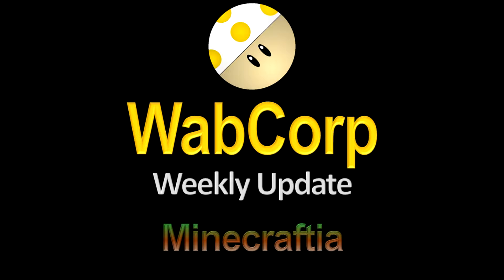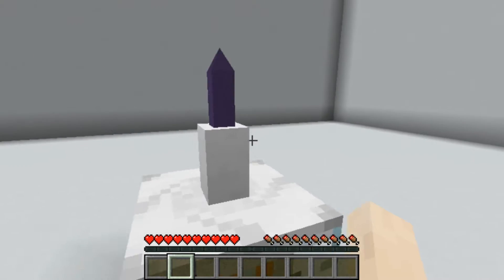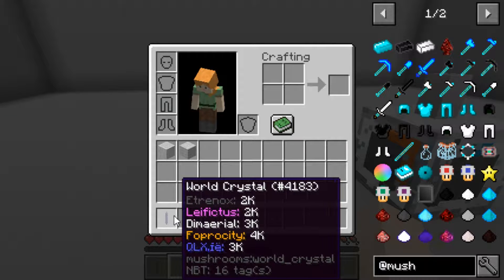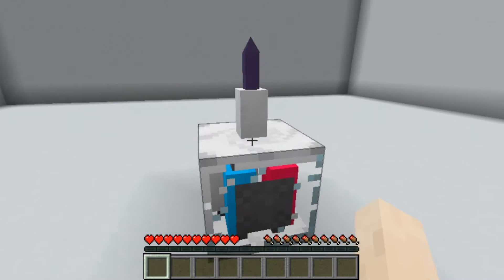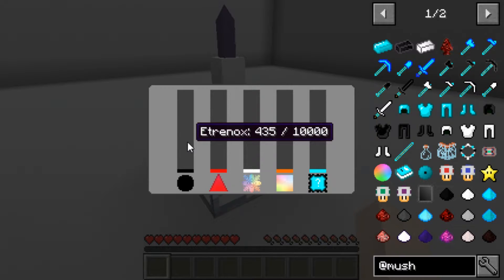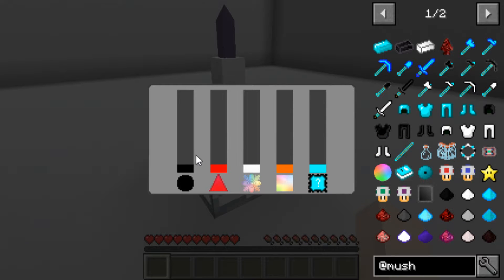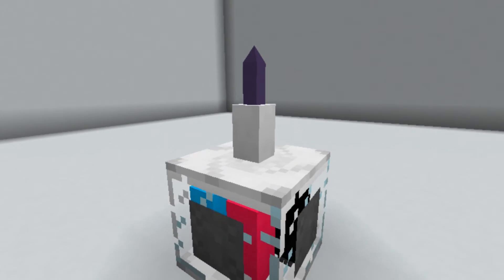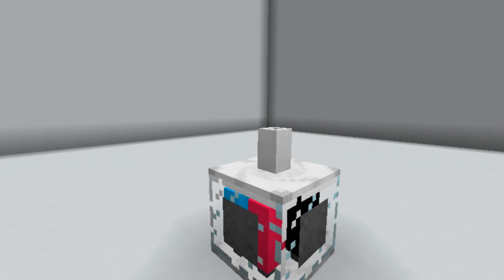Magic Extractors! -- WabCorp Weekly Update 10/22/18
In this video, WHIM explains everything you need to know about the Magic Extractor; it's coming soon to Mushrooms Mod 0.0.3!

From the Engineers: Working with Magic Transfer is hard. Working with magic storage is... oh. Oh my.